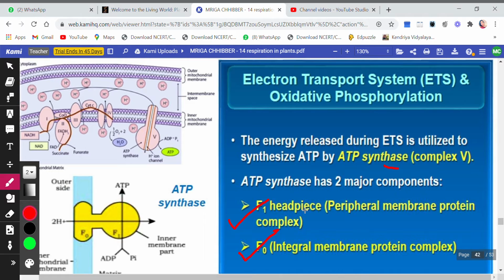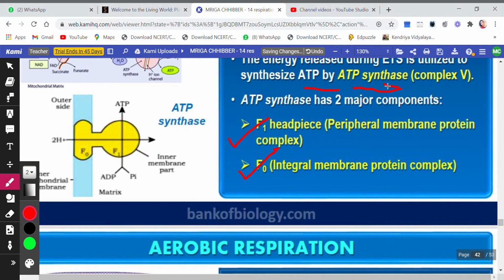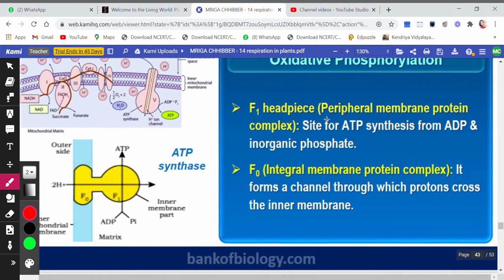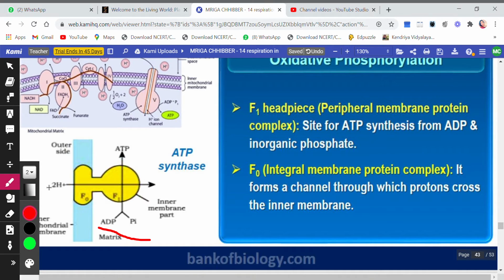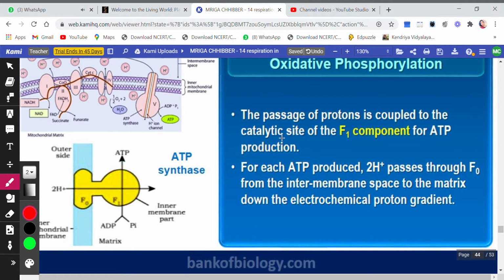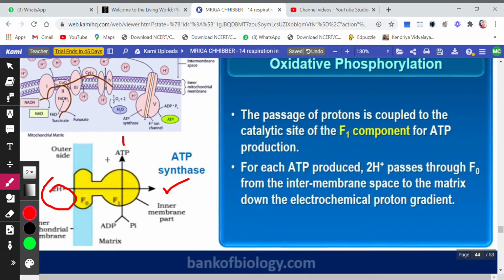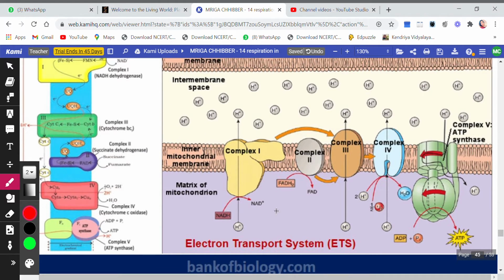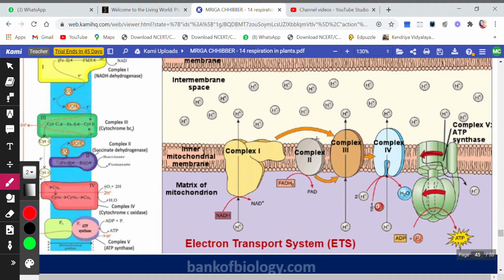ETS and Oxidative Phosphorylation (part2)